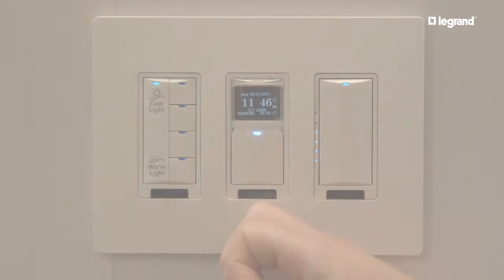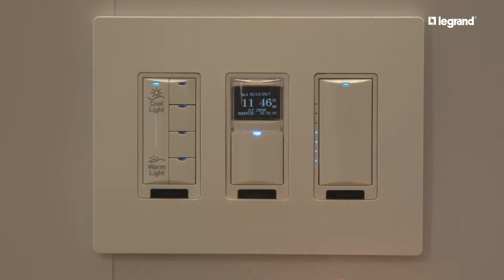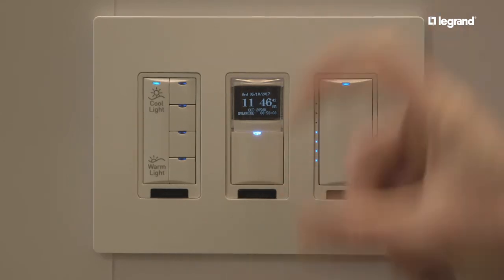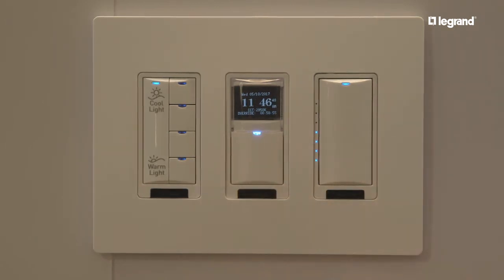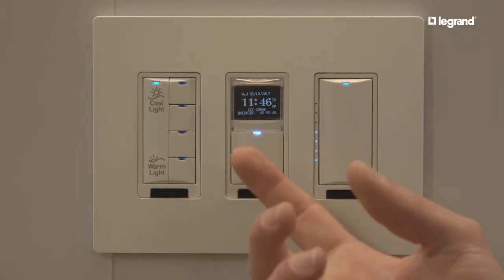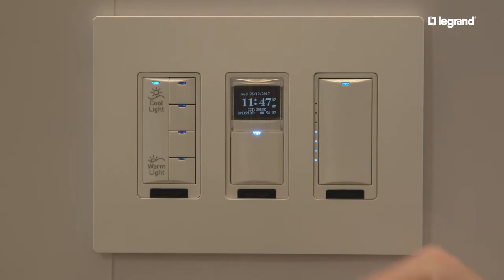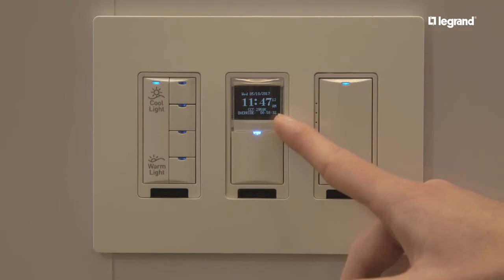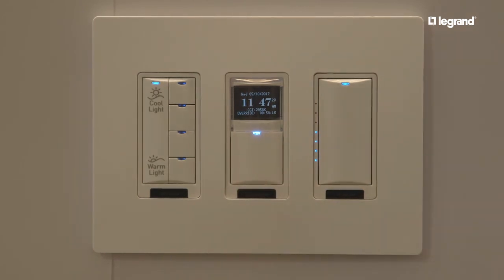Human Centric Lighting DLM Color Control Schedule Switch LMTS 101 CCT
The DLM Color Control Schedule Switch from Wattstopper allows building occupants to enjoy the benefits of Human Centric Lighting by automatically adjusting Correlated Color Temperature (CCT) on a scheduled cycle throughout the day.